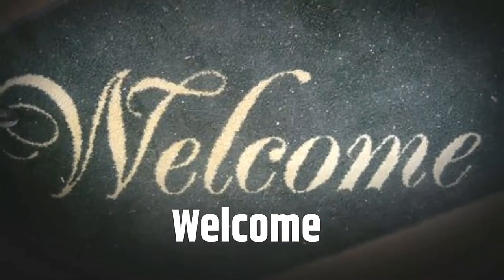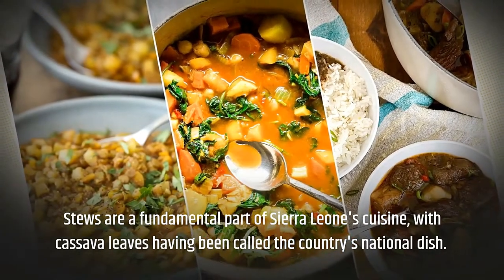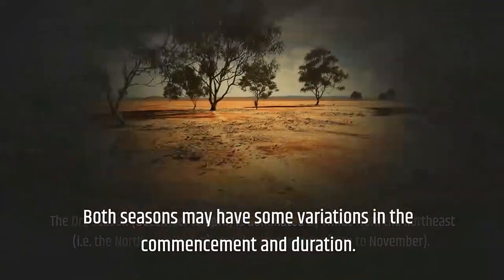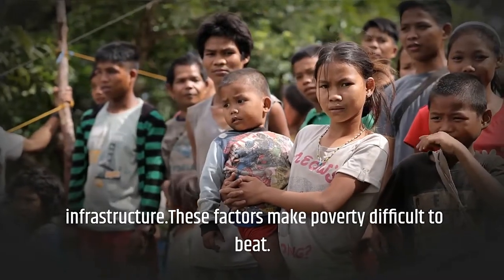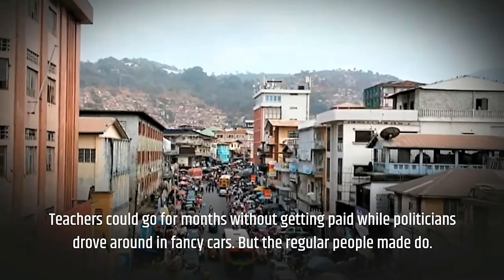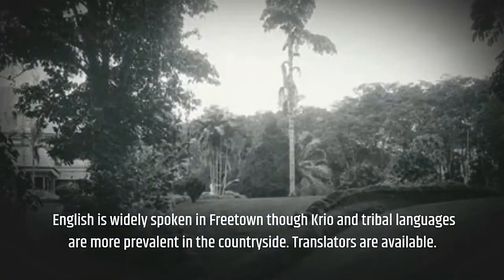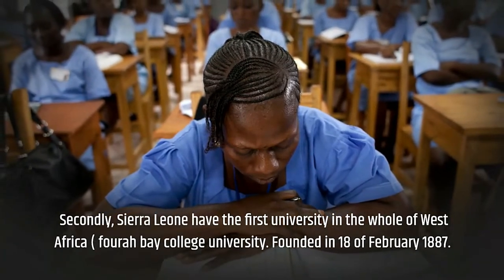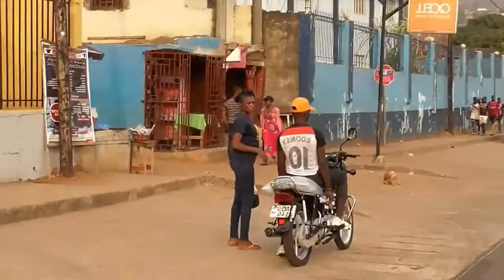Safest country in Africa? | What is Sierra Leone like?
Today we dive into the people, the food, travel tips, the culture and history of Sierra Leone. What makes Sierra Leone unique? Lets explore together the unique fact about Sierra Leone.

Sierra Leone | Freetown Sierra Leone ! West Africa Sierra Leone country ! Amazing World !